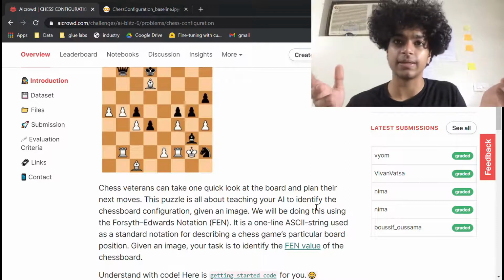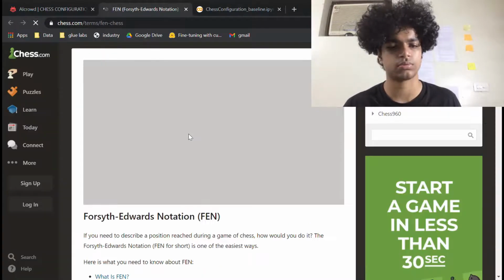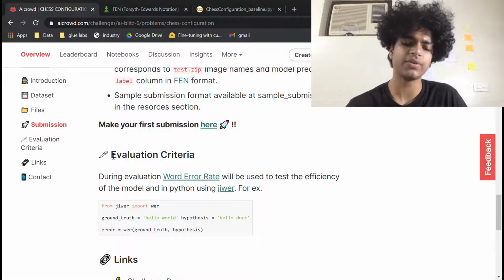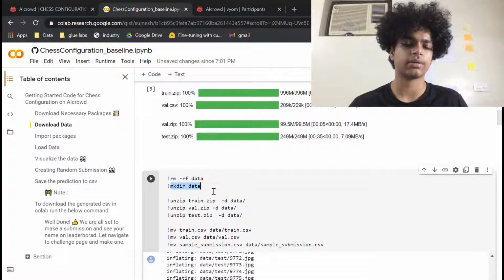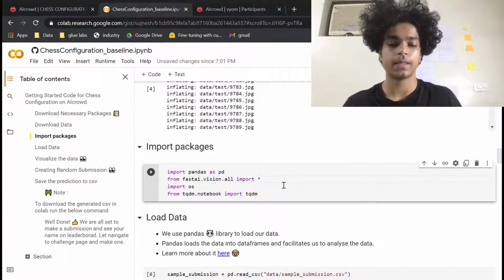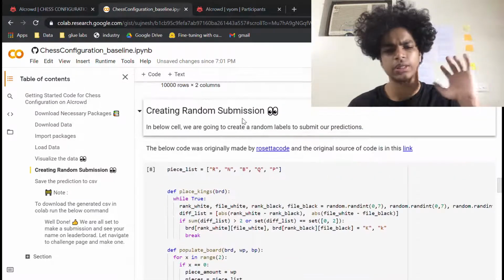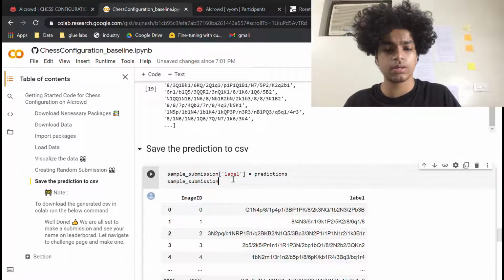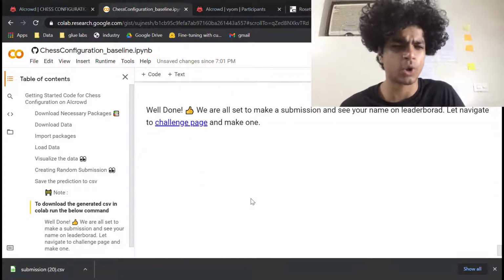AI Blitz ⚡ Chess Configuration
Create a model that can create the FEN notation of a chessboard from an image.

AI Blitz 6 ⚡
5 AI Puzzles, 3 Weeks, $400 in Cash Prizes